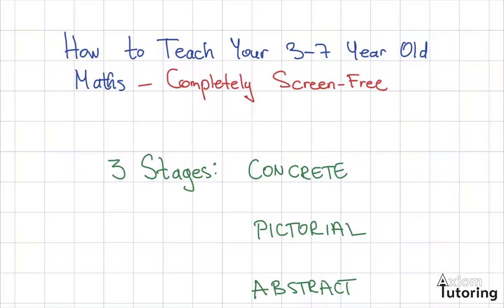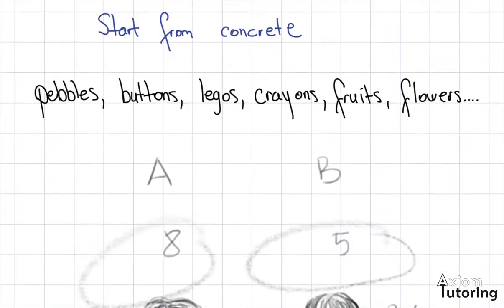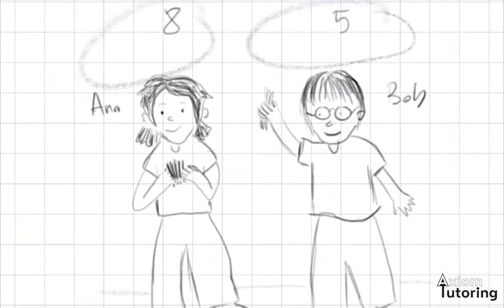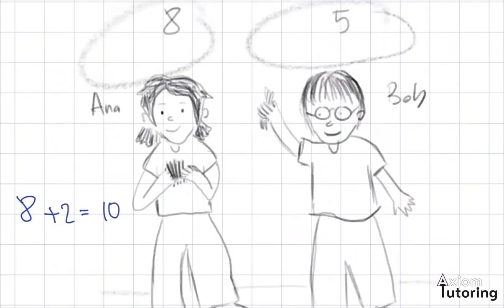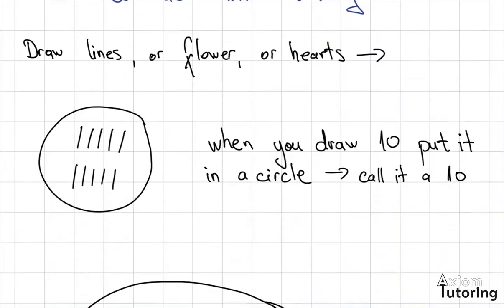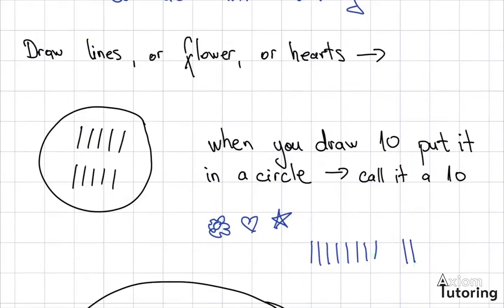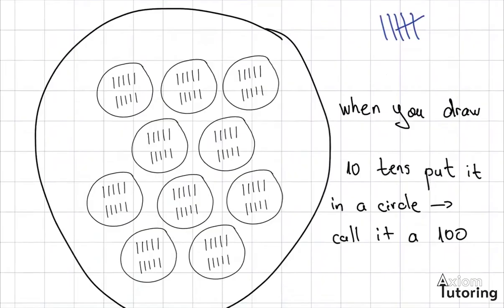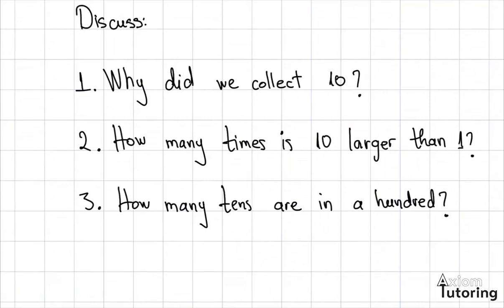9 3 stages of learning math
Discover the secret behind high-achieving math education systems like Singapore's. This video breaks down a powerful teaching principle: the concrete-pictorial-abstract approach. Learn how to guide children through mathematical concepts, starting with hands-on experiences and tangible objects. We then explore how to transition to visual representations through drawing before finally moving to abstract numbers and symbols. This step-by-step method ensures deep understanding and makes math engaging for young learners. And visit AxiomTutoring.com to find a tutor tailored to your needs.